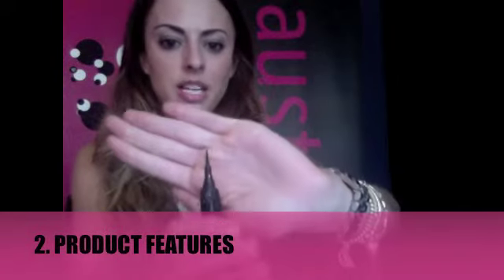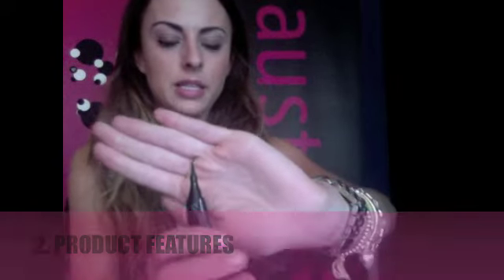Australis Curve Ink Eyeliner!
Never fear the Curve! It is super easy to use and the innovative shape and easy grip zone makes the cat-eye look oh so effortless!

Our new Curve Ink Eyeliner is an ergonomically designed curve grip liquid eyeliner that makes applying liner mistake-proof for those eyeliner beginners!  Formula is quick drying and water resistant which means no smudging. Provides intense colour pay-off for bold one stroke intensity and is super longwearing meaning there's no need to re-apply.